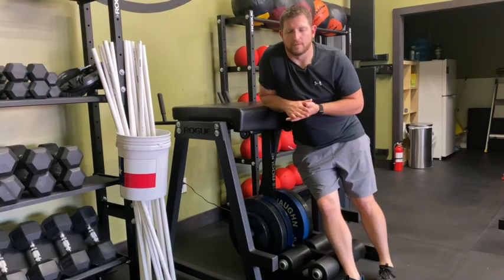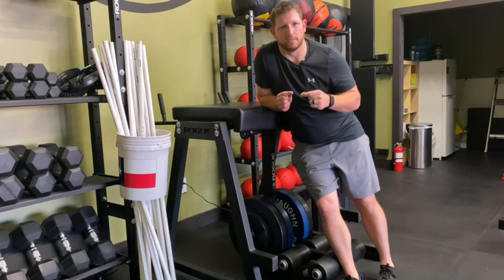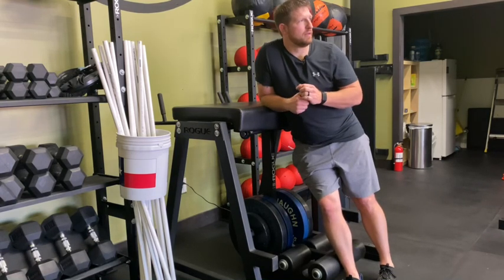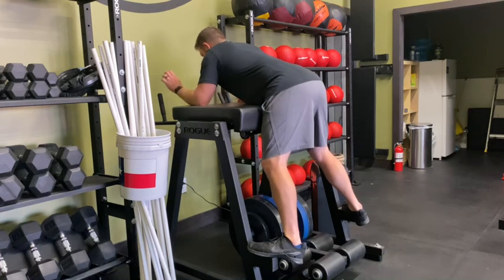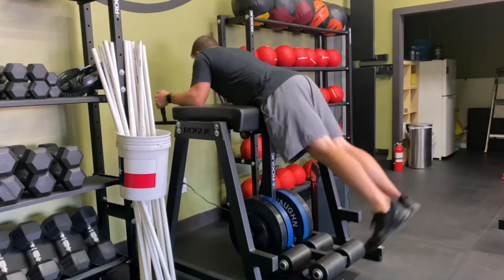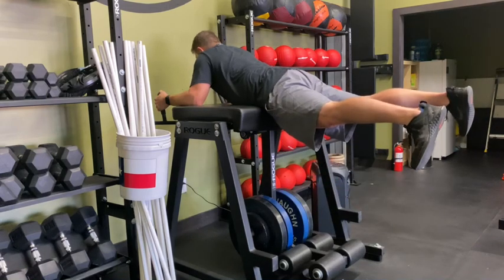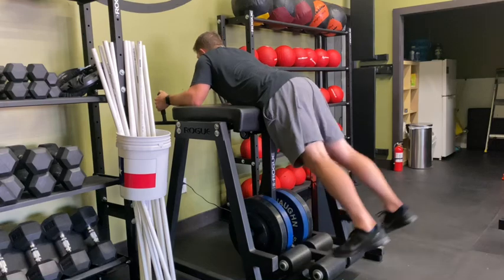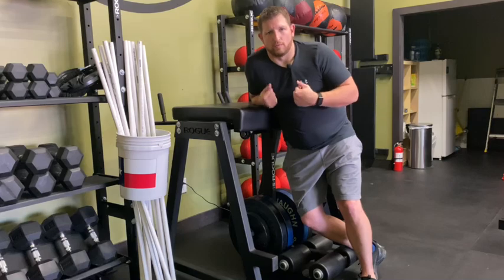Back Pain: Reverse hyper extension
Dr. Everett PT, DPT, CSCS demonstrates a Reverse hyperextension. This is one of Dr. Everetts's favorite exercises! This is great for low back pain. To learn more about how we can help get your strength back fast, go